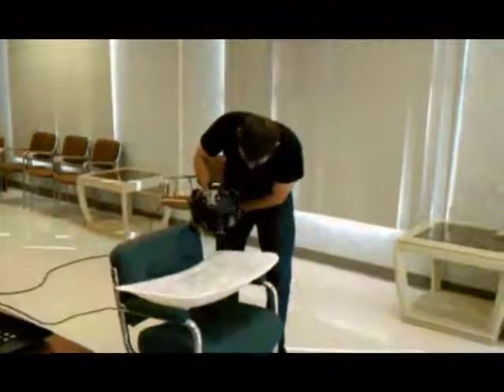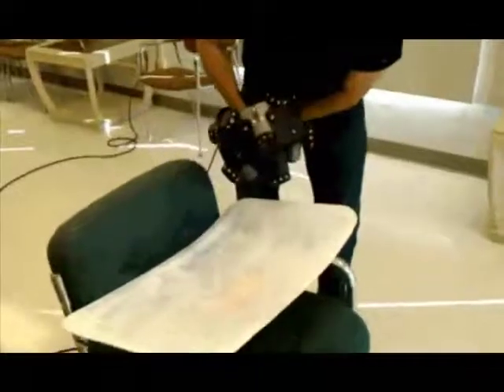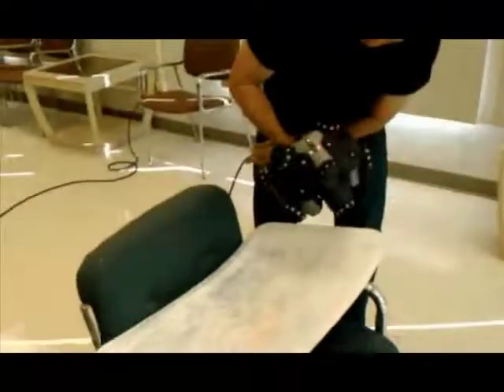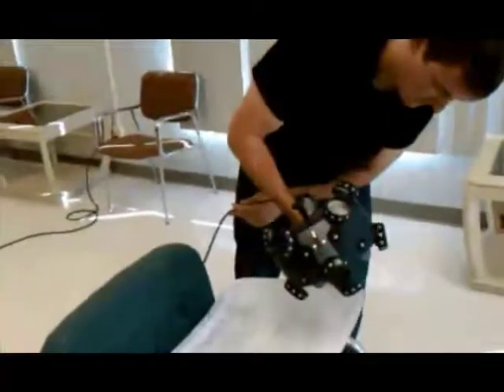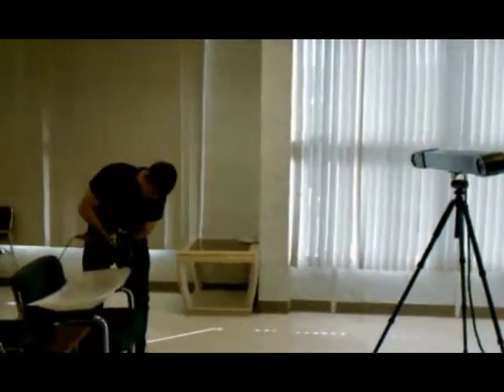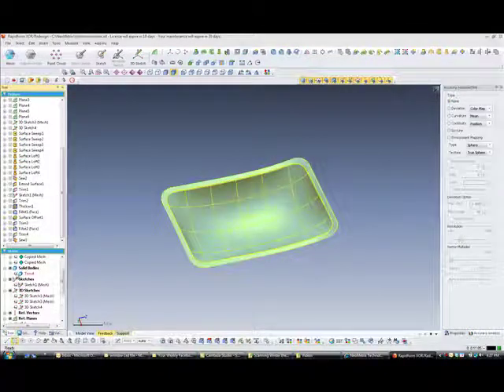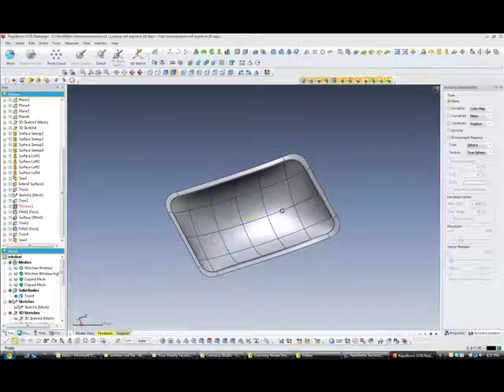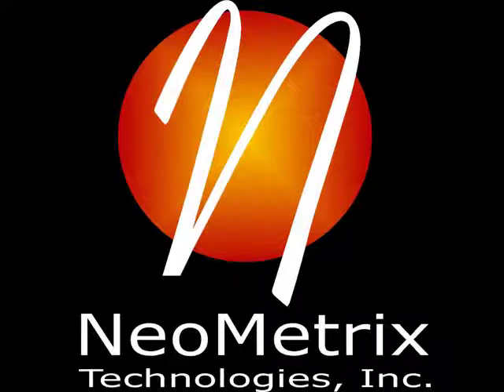Scanning a Helicopter Window.mp4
Scanning a helicopter window in order to create a 3D Solid model.  Data captured with the MetraSCAN is exported to Rapidform XOR for development of a 3D Solid model.